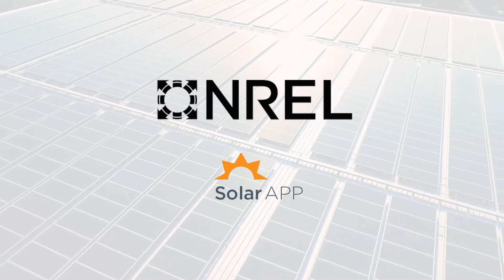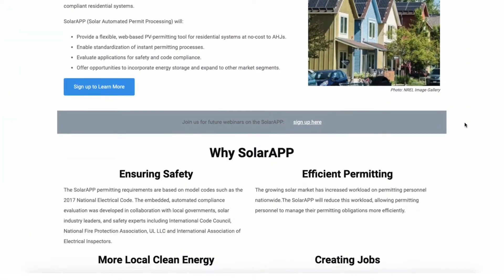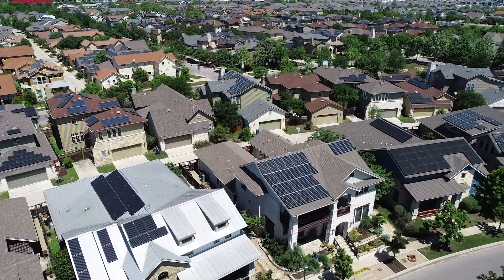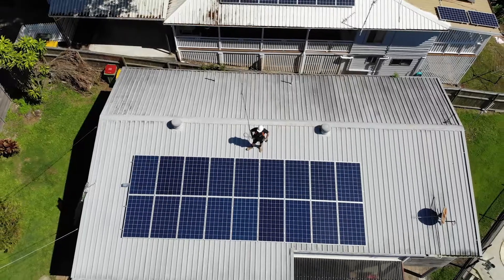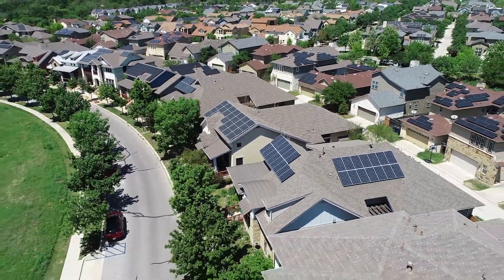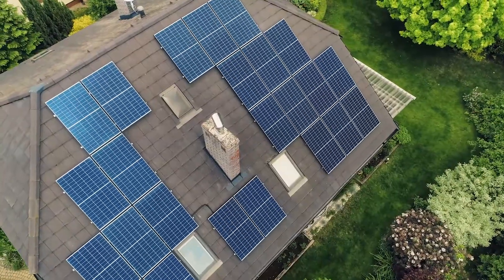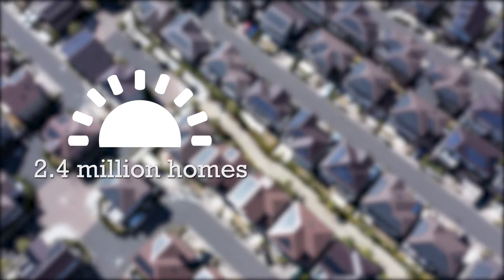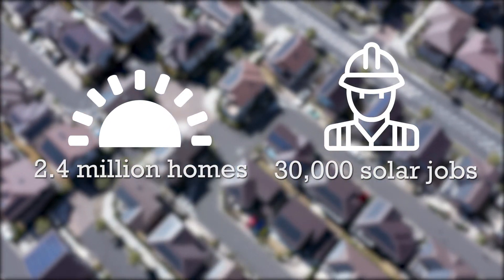SolarAPP+ Streamlines Solar Permitting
NREL’s free, online SolarAPP+ cuts down the solar permitting process by at least 5-10 business days with standardized requirements and instant compliance checks.